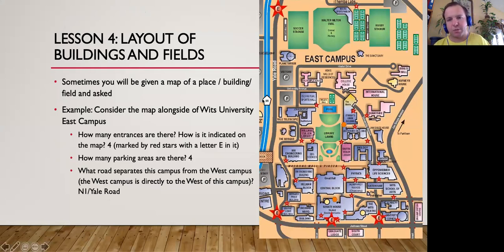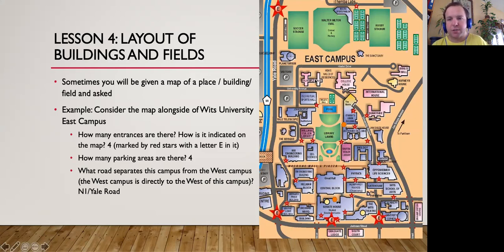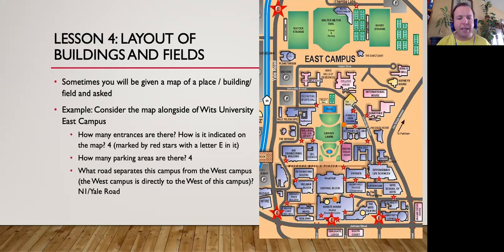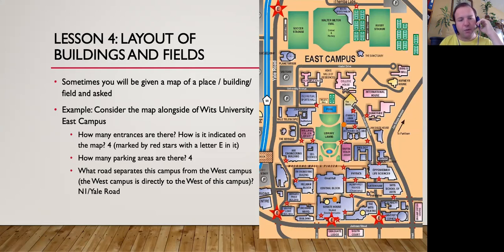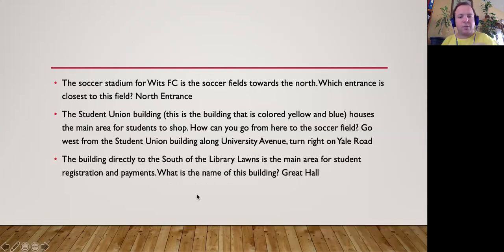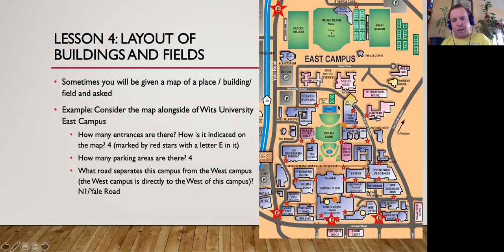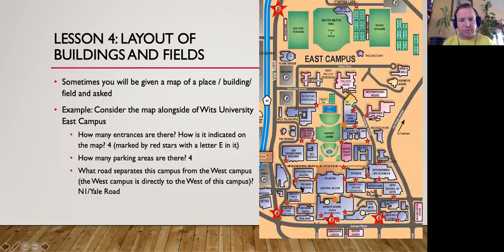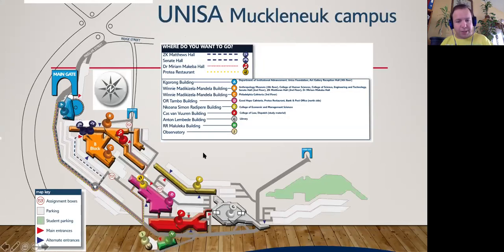Grade 10 Maths Literacy - Mapwork lesson 4